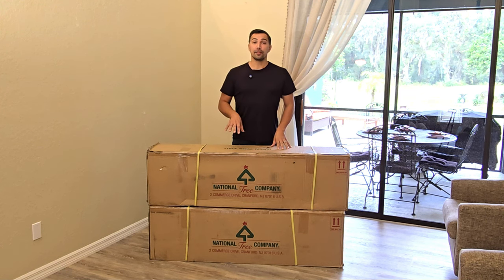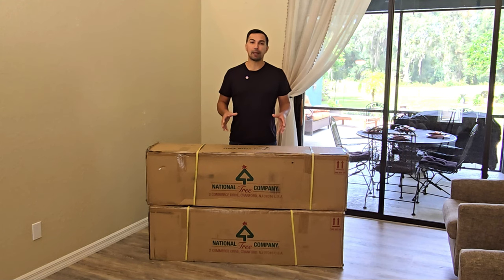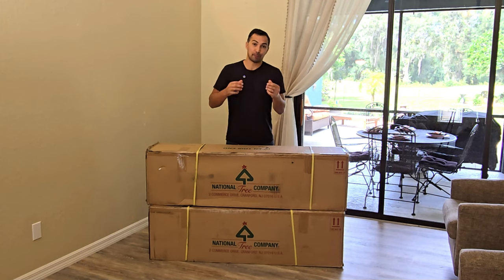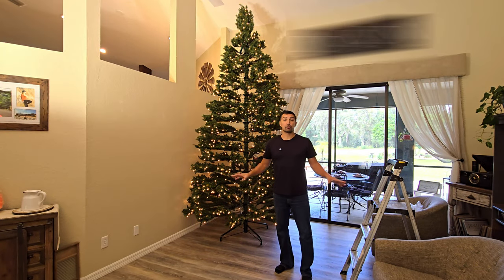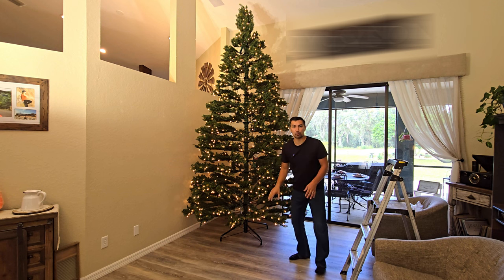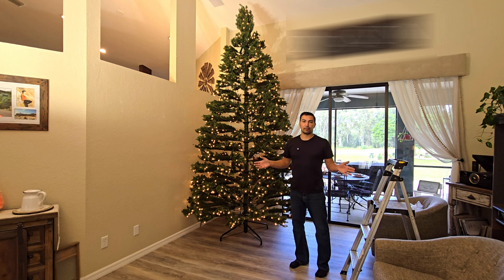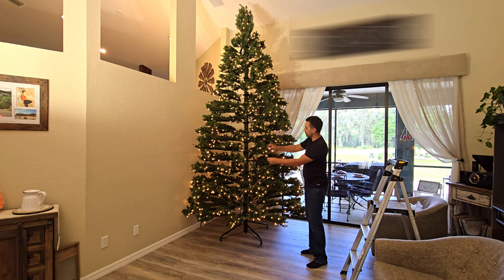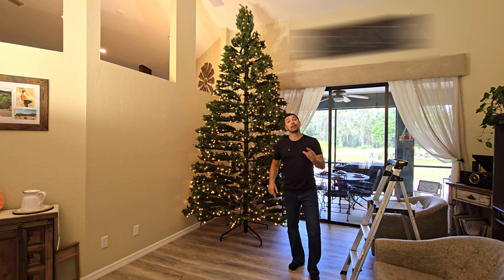What NO ONE Tells You About Installing a 12 ft Christmas Tree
National Tree Company Pre-Lit Artificial Full Christmas Tree, Green, Dunhill Fir, White Lights, Includes Stand, 12 Feet on Amazon

Amazon Storefront